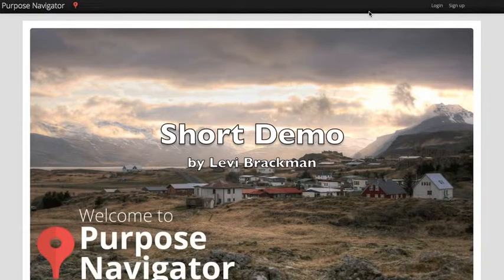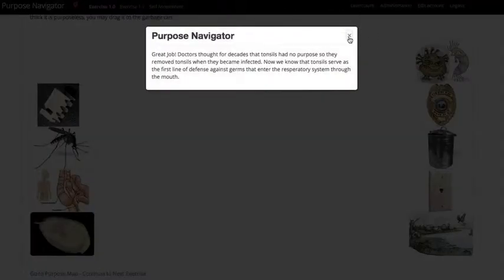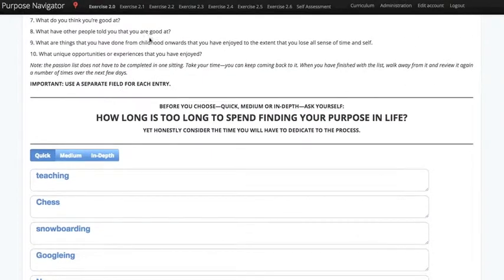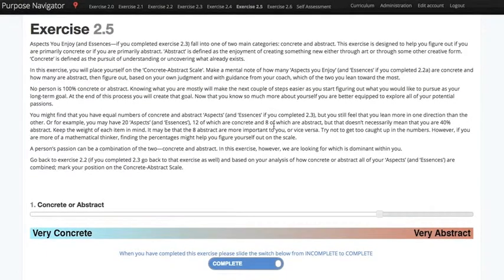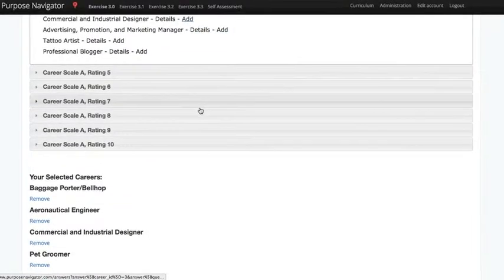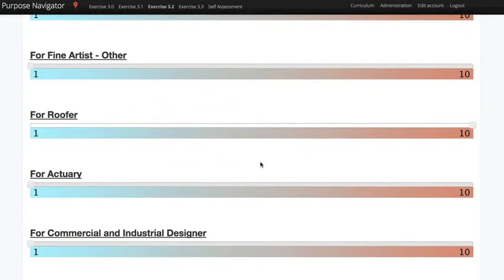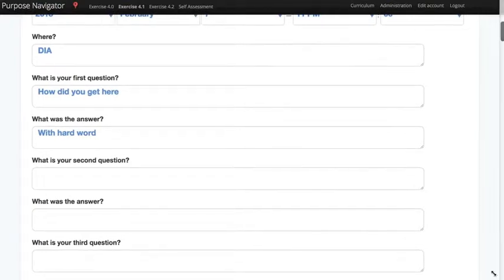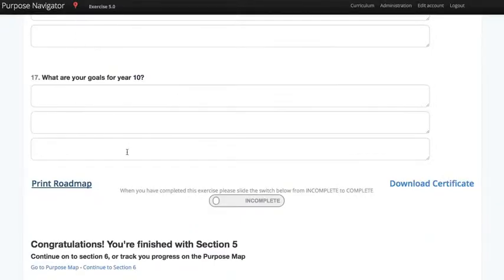Purpose Navigator Demo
Purpose Navigator demonstration from Youth Directions (youthdirections.com).